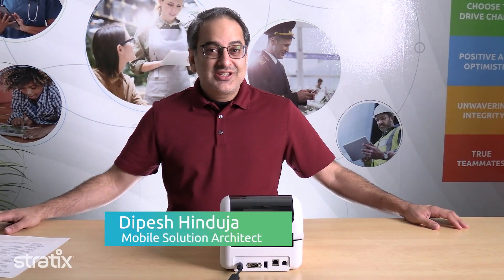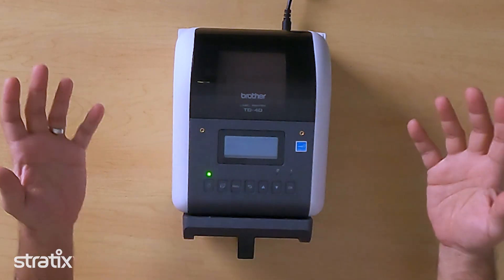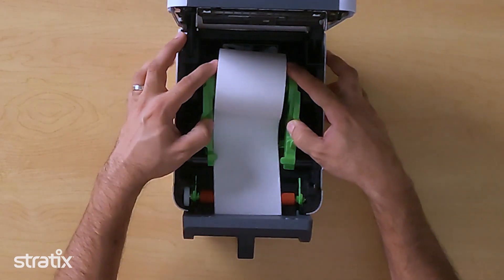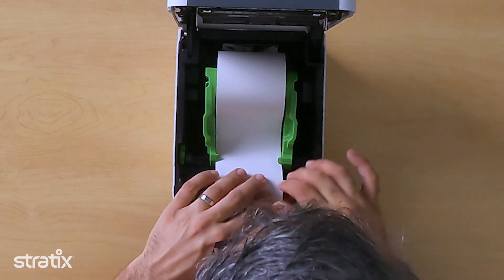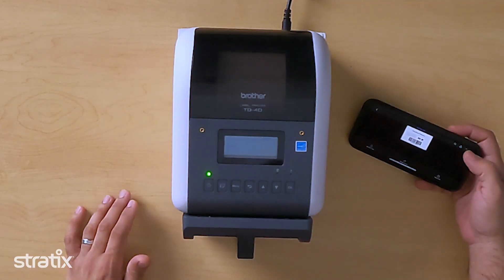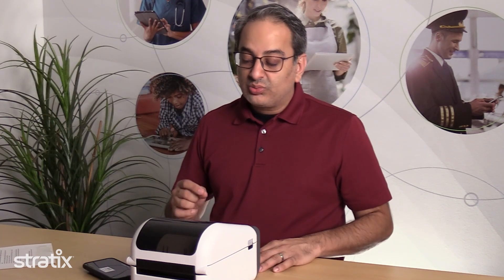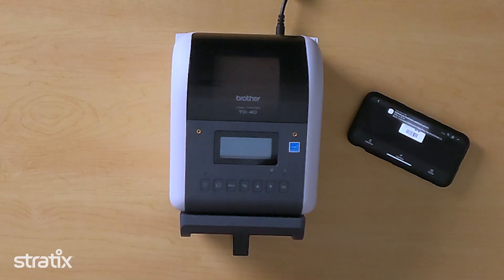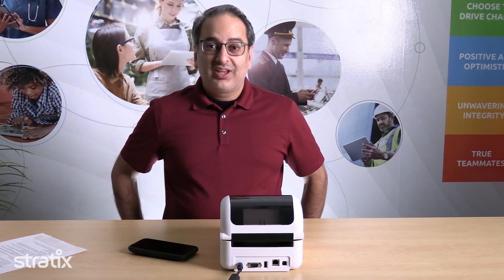Brother TD-4D Printers Can Do ‘Linerless’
This 4-inch thermal label, tag, and receipt printer is perfect for retail and logistics. The linerless feature saves time and is better for the environment.